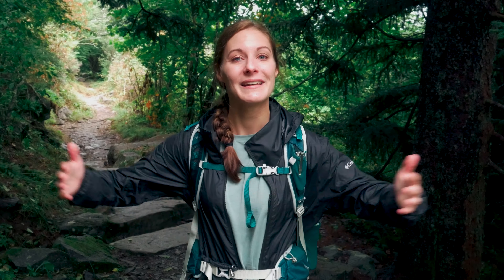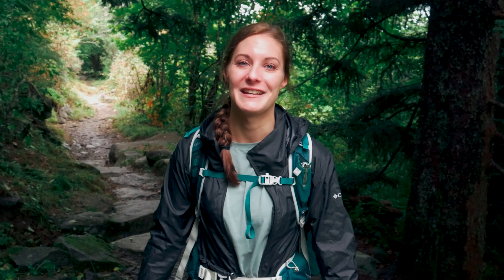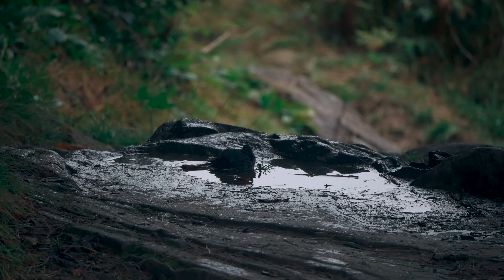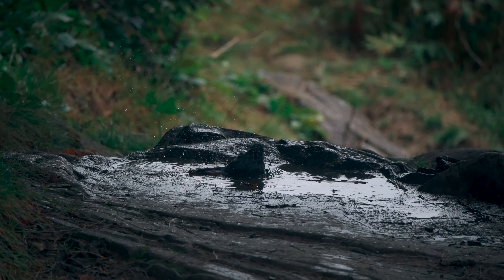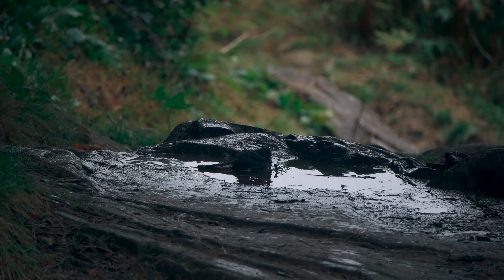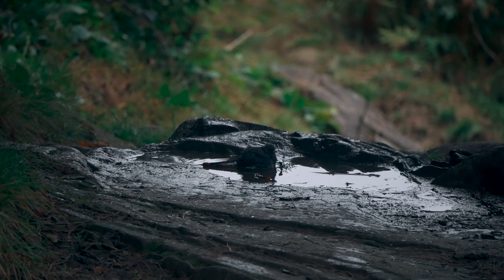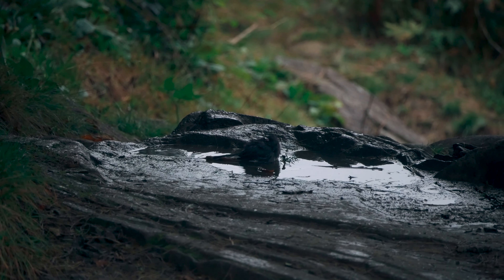Forney Creek Steam Engine | More Hidden Gems | Abandoned Under Clingmans Dome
Looking for abandoned places in the Smoky Mountains? Well, we found an abandoned steam engine under Clingman's Dome off Forney Creek Trail. This is your Smoky Mountain travel guide to cool abandoned places. So many cool abandoned places are hidden in the Smokies.

Definitely made sure to check out our hike to the abandoned steam engine off of Grapeyard Ridge Trail

                                                       ⯆ Popular Uploads ⯆

00:00 Intro
0:22 One of our favorite hikes
1:14 Wait there's another one?
1:51 Over 900
2:25 Hiking in the rain be prepared!
4:08 Thank you guys so much!
4:25 More Directions
5:06 Off the beaten path
5:43 Relics of the past
7:06 Closer